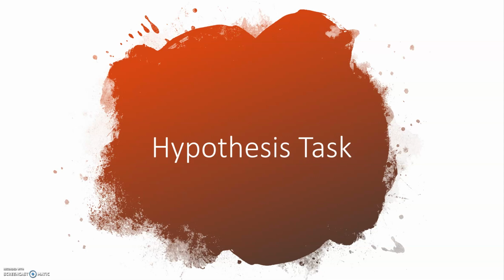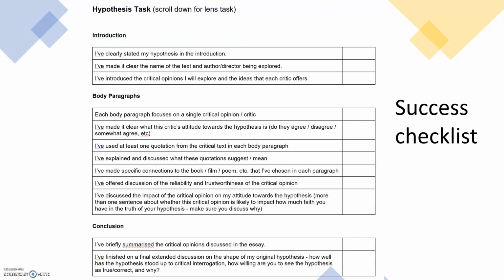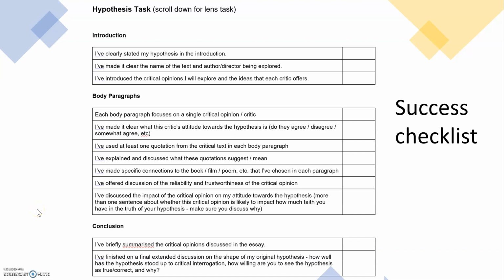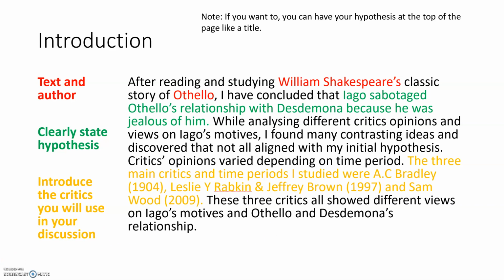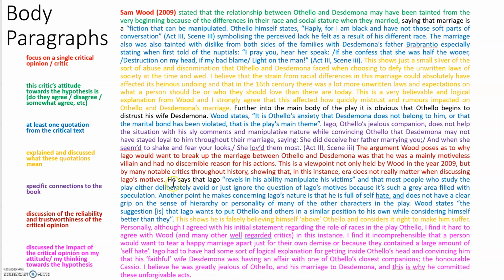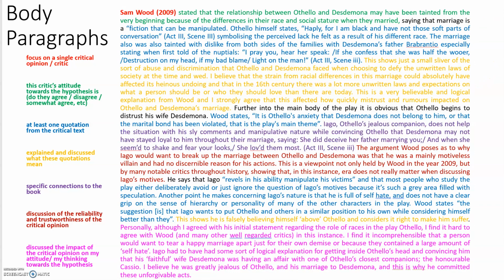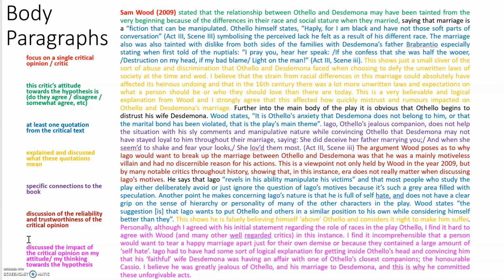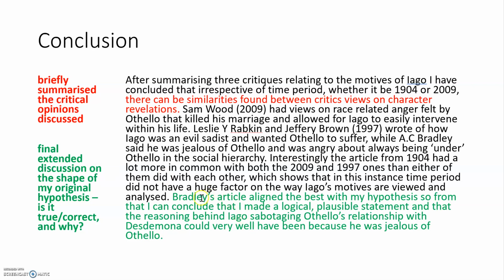Critical Text - Hypothesis